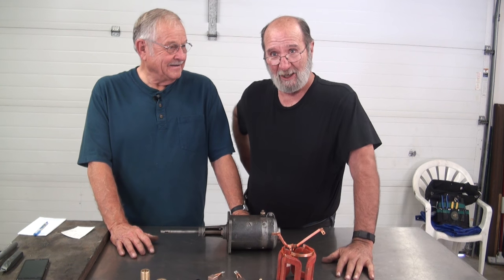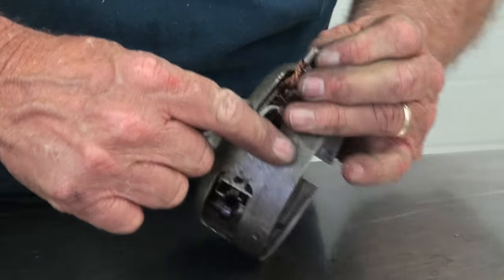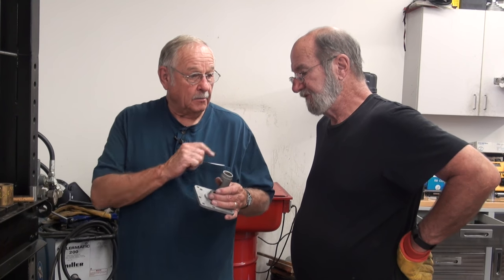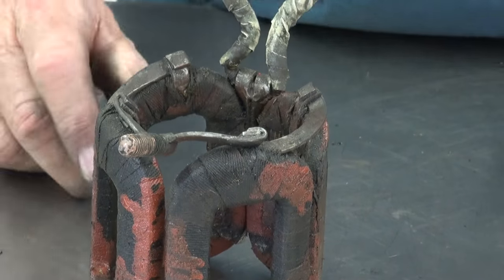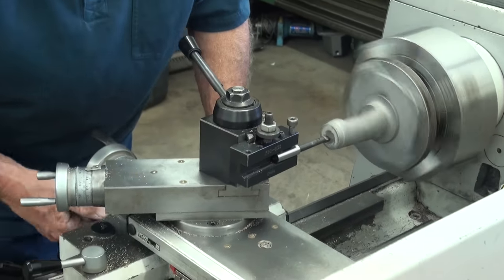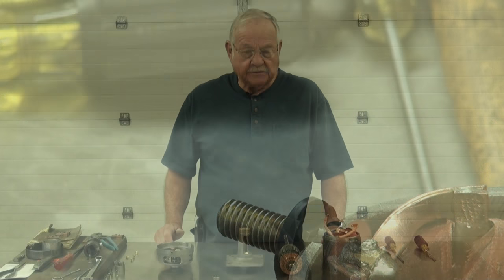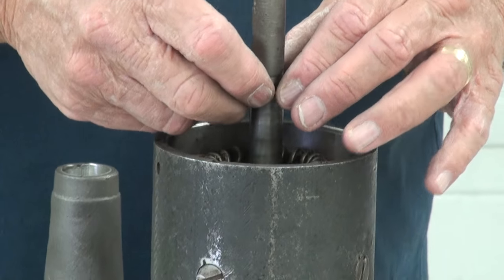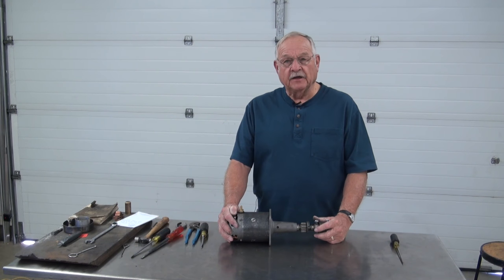Electrical 02 Restoration of the Model T Starter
Restoring the Model T Starter.  Nick Nickolas demonstrates how to restore a Model T Starter.